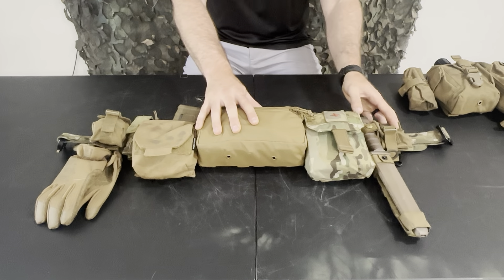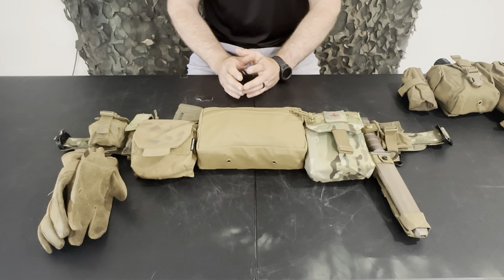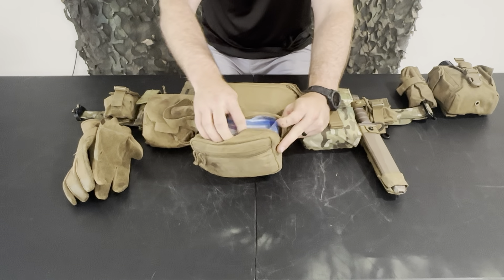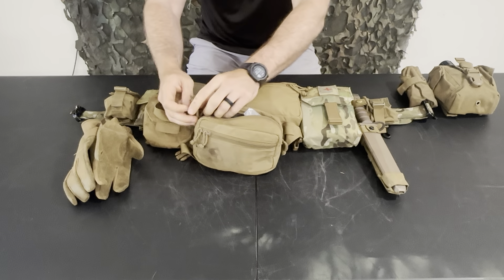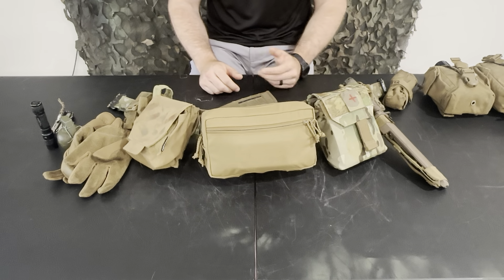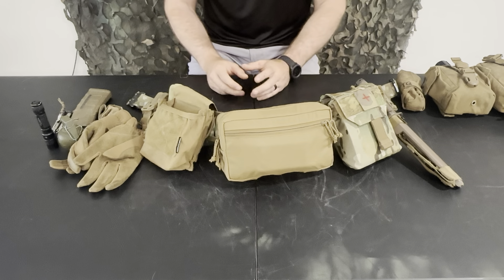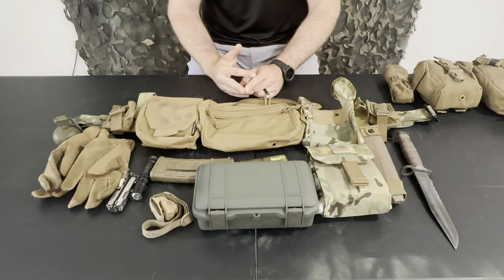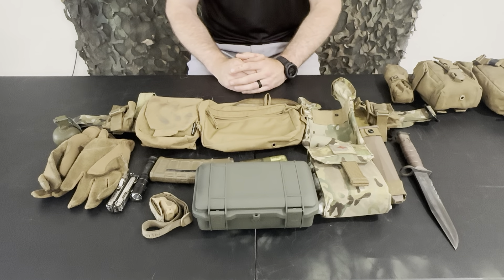Infantry Belt Setup: T-Rex Arms Orion Belt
In this video, I go through my updated belt set up, and some of the advantages and disadvantages to two piece and one piece belts. If you only want to see the belt skip forward to 13:00.